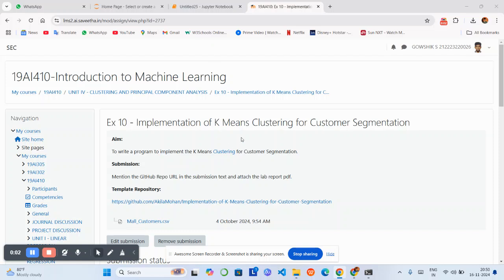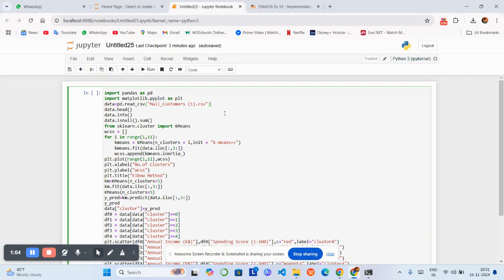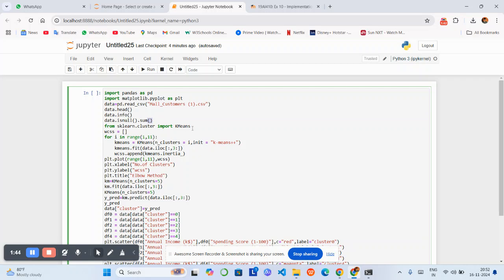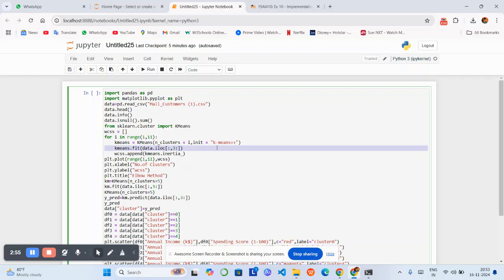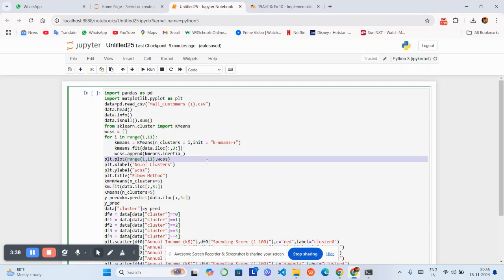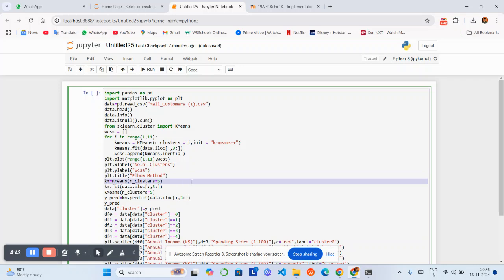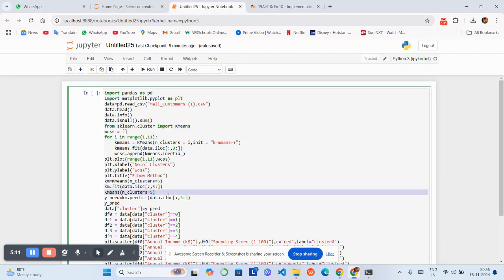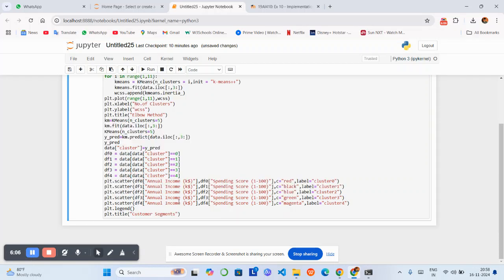19AI410 Ex 10 Implementation of K Means Clustering for Customer Segmentation SEC BY GOWSHIK S